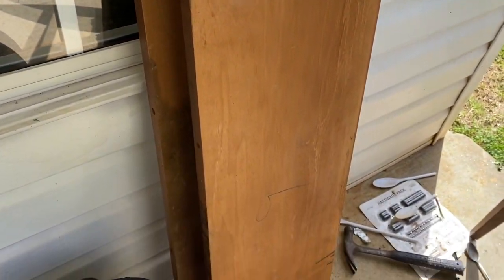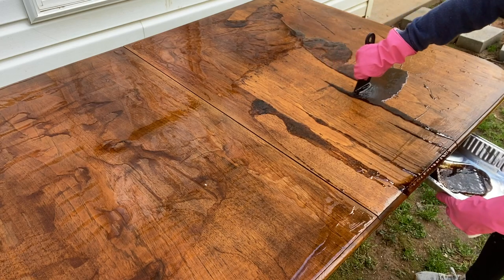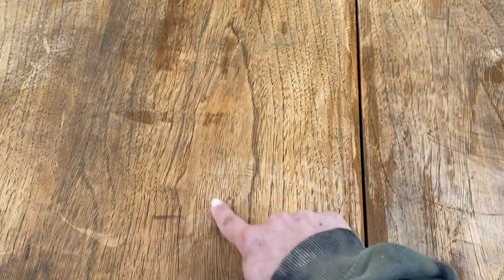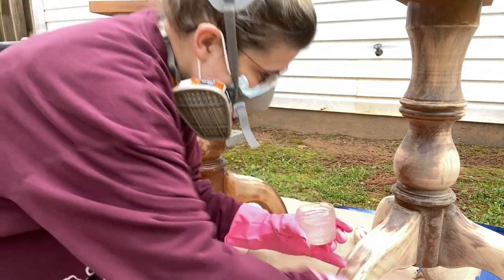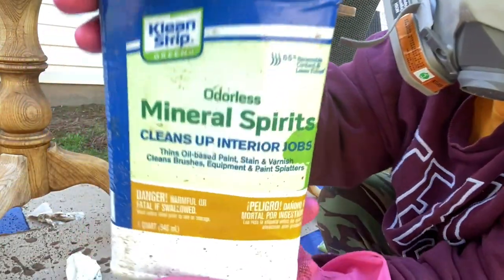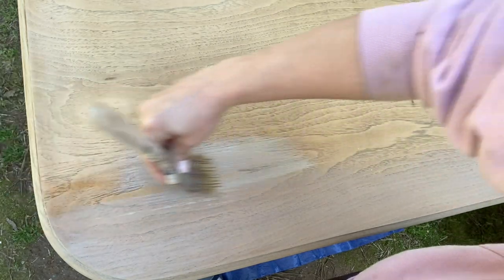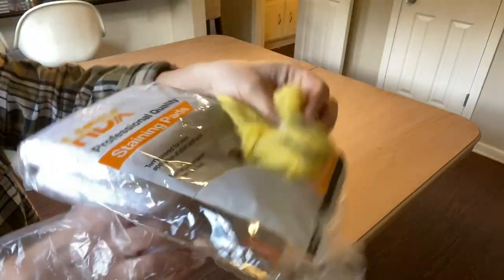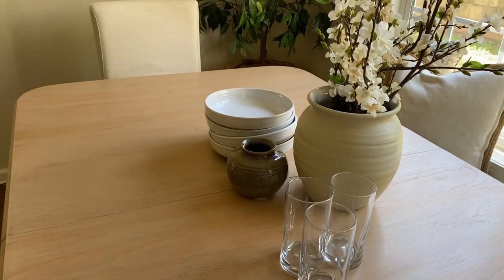Old table makeover - pottery barn light wood 🤩 totally worth the effort!! I love it!!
In this video I remove the old finish on this old table and strip it down to the raw wood.  It has a thin wood veneer that makes it a bit more of a challenge.

Products used
Klean Strip Chemical Stripper (15 minute formula)
I didn't use but wish I had (seran plastic wrap)
Mineral Spirits
Gloves
Respirator and disposable mask under it
goggles or I was wearing glasses
chip brushes
cardboard box and kitty litter
tarp
plastic scraper
wire brushes
copper or metal scouring pouf
60 grit sand paper, 100 grit and 220 grit
glass jar
Taupe paint ( color I used is called Stone Lion by SW at Lowes) and water or water based polyurethane, mixture is 1 parts paint to 2 parts water  to 1 for water paint wash and 1 parts paint to 3 parts poly ratio for clear poly  ( I vote the water based paint wash my favorite)
Minwax oil based polyurethane
Behr matter water based polyurethane

Black Sheep House